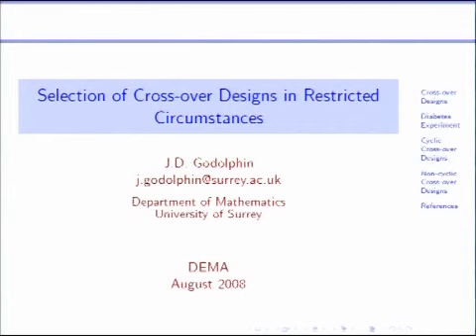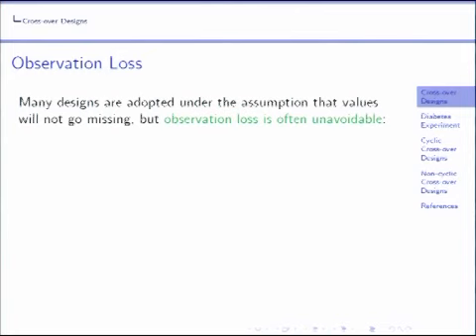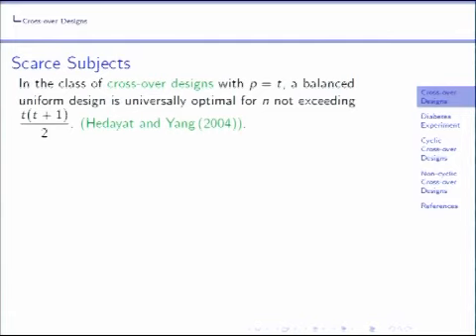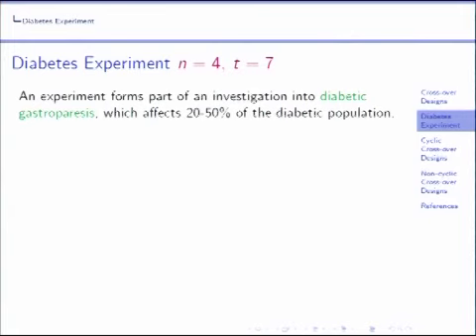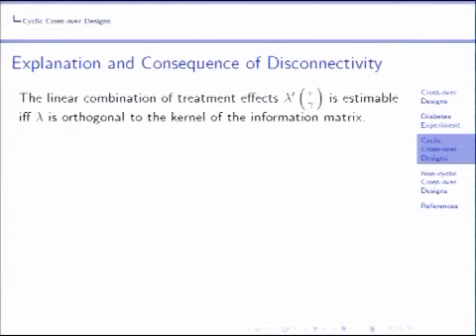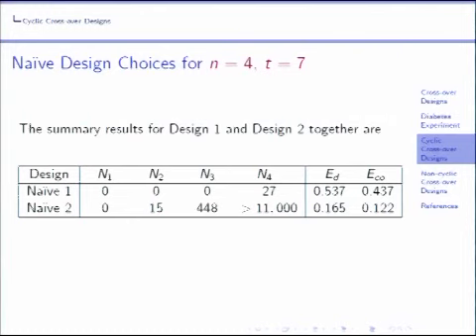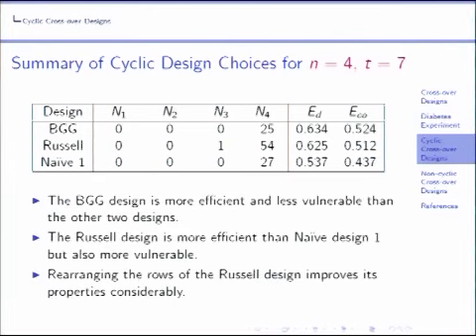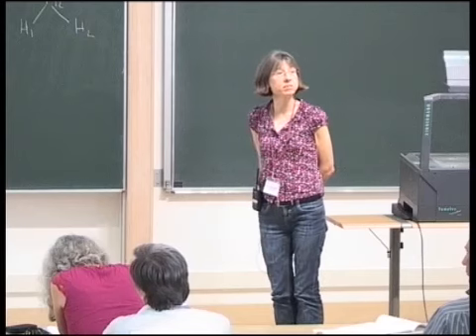Dr. Janet Godolphin | Selection of cross-over designs in restricted circumstances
Title: Selection of cross-over designs in restricted circumstances
Speaker: Dr Janet Godolphin (University of Surrey)
Date: 14th Aug 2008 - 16:30 to 17:00